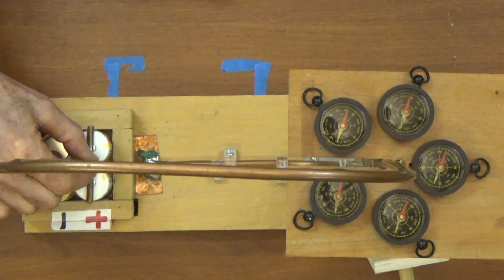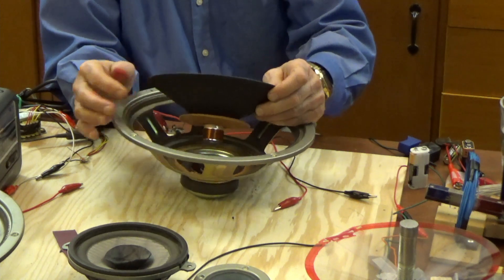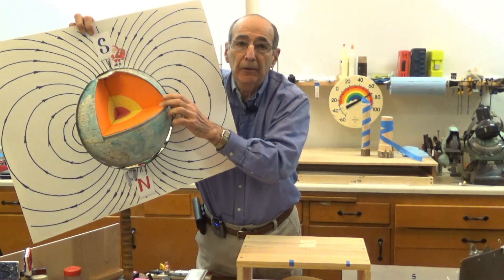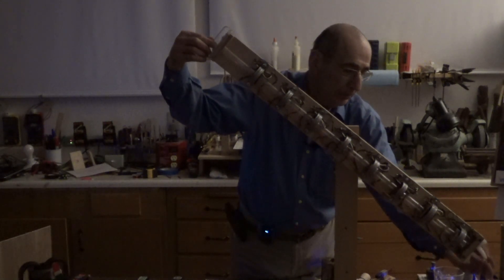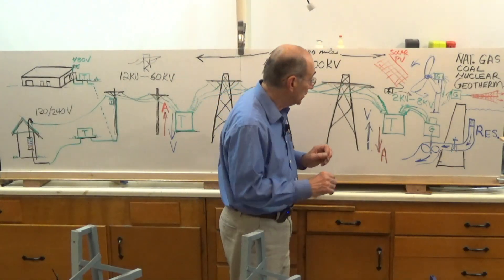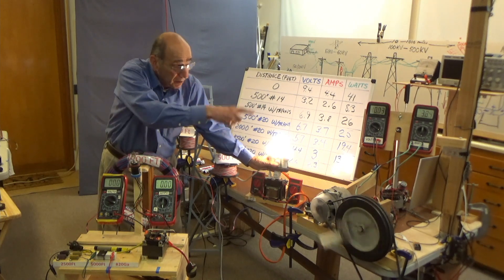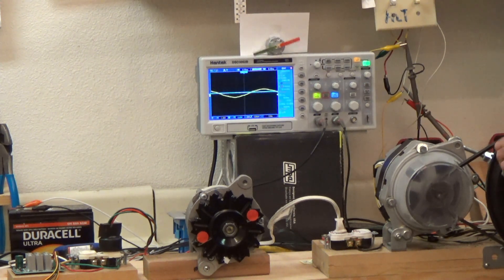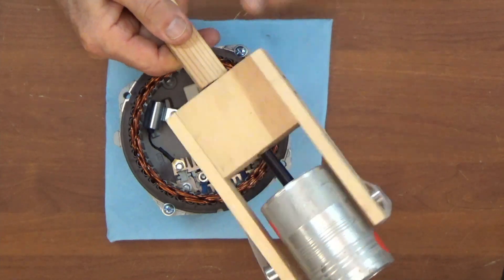Electricity and Magnetism Showcase Preview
This short 4 minute video is a composite of snipits of the 23 E & M Videos on my channel @

For teachers that want to show or assign E & M videos as homework without popups go and pick desired video.